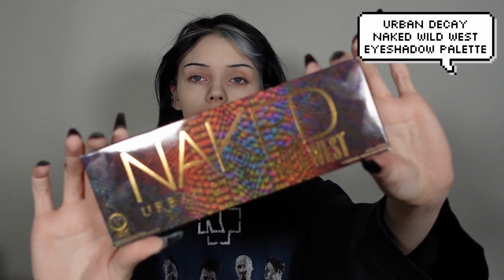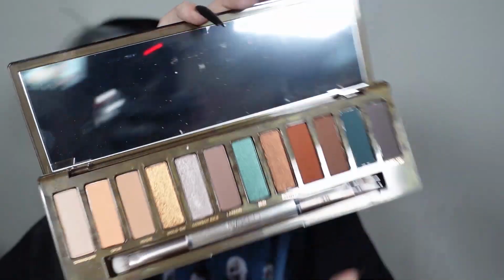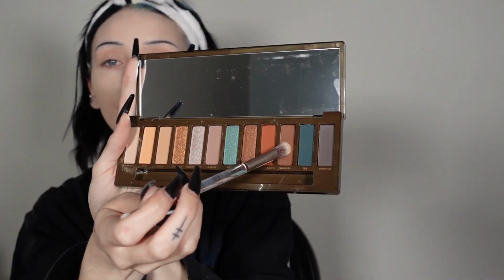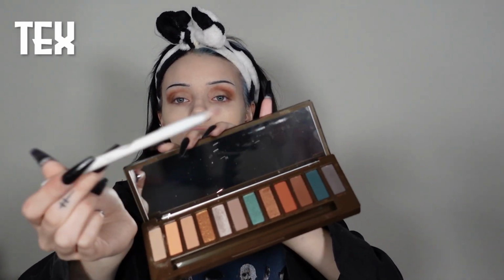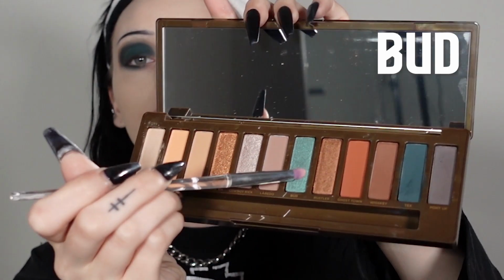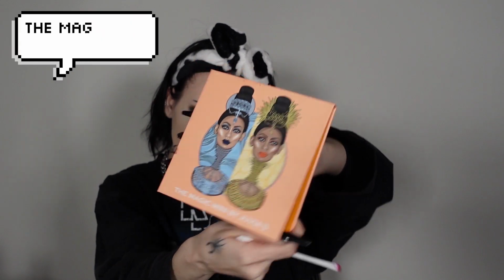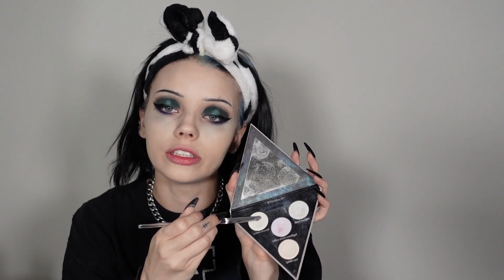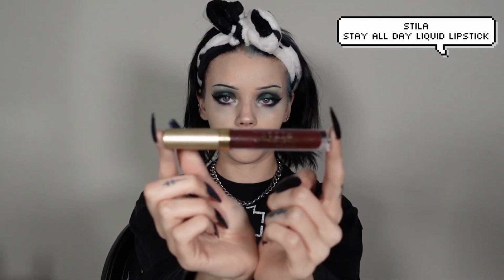I SHAVED MY EYEBROWS OFF?? TRYING URBAN DECAY NAKED WILD WEST PALETTE & E-GIRL EYE MAKEUP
hi everyone! welcome back to my channel. today i'm trying the urban decay naked wild west palette and a new eye look. i also may or may not have shaved my eyebrows off oops. don't forget to like this video and subscribe to help my new channel grow!